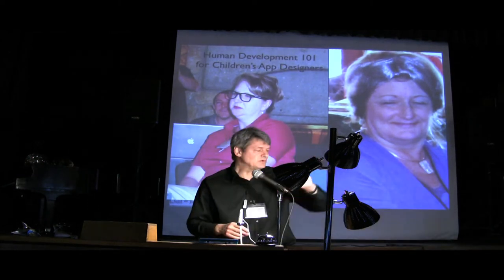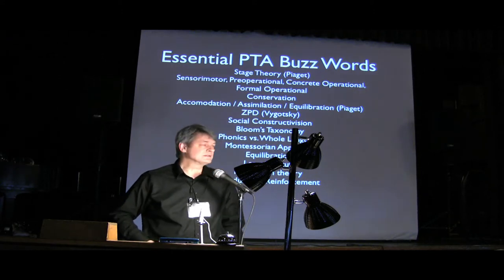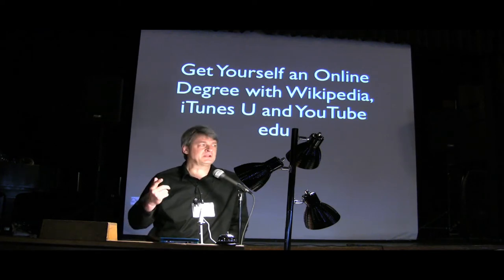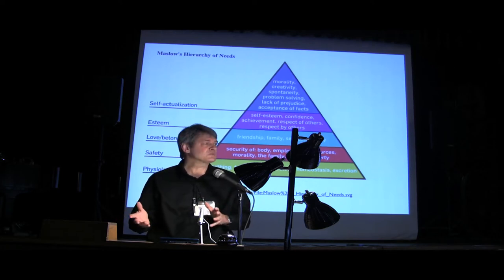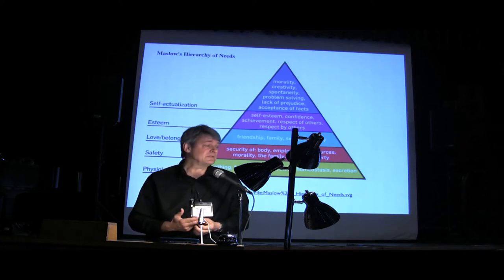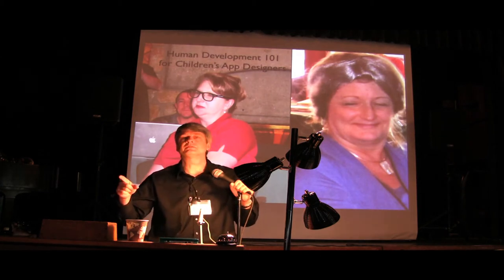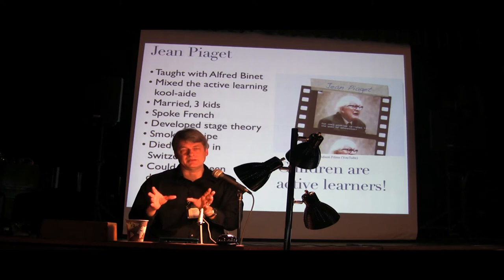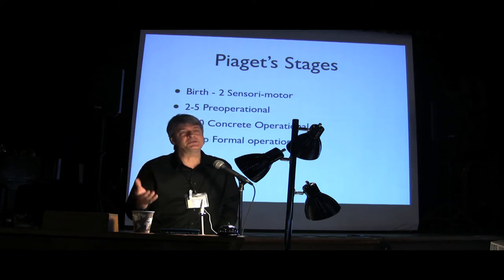Dust or Magic: Warren Buckleitner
A talk about child development and app design by Warren Buckleitner